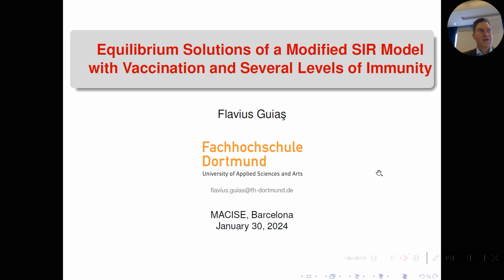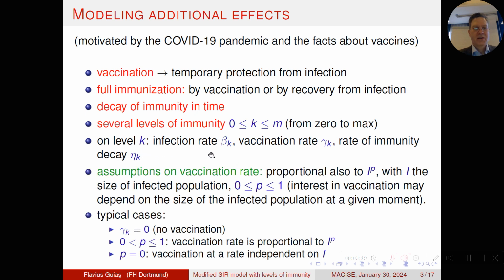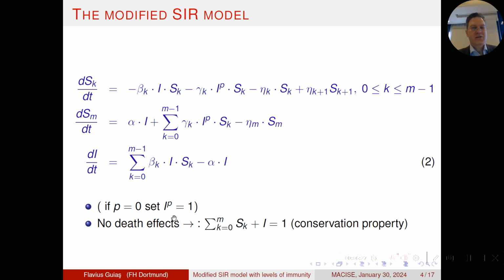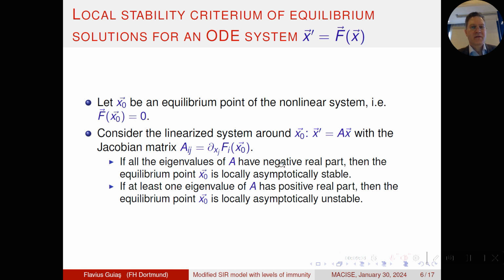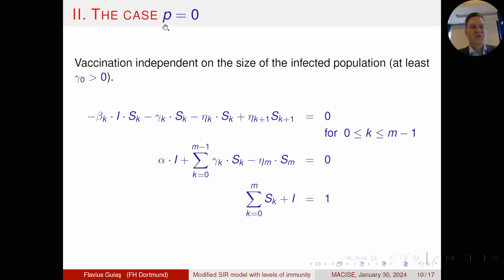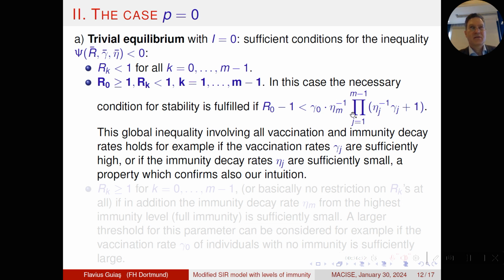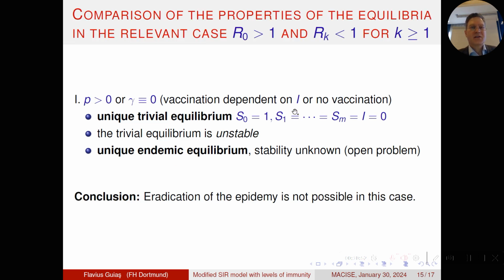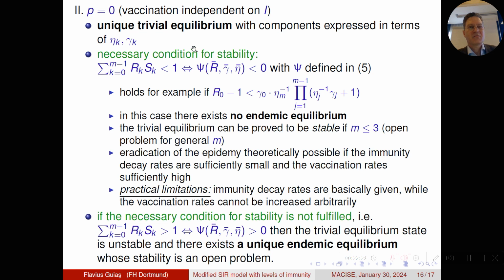Equilibrium Solutions of a Modified SIR Model with Vaccination and Several Levels of Immunity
By Flavius Guias